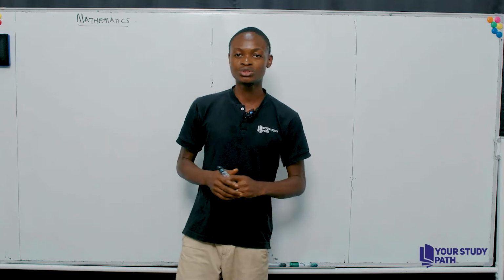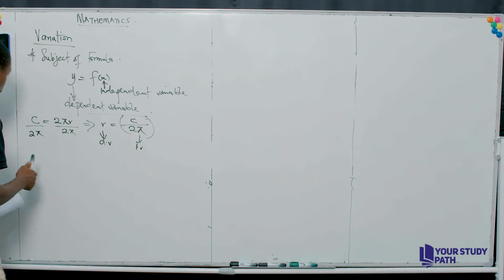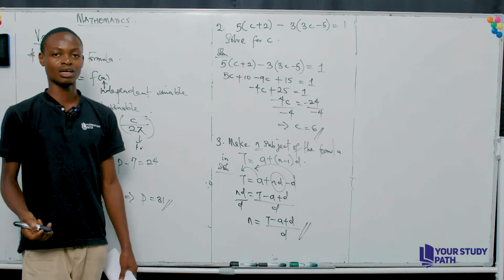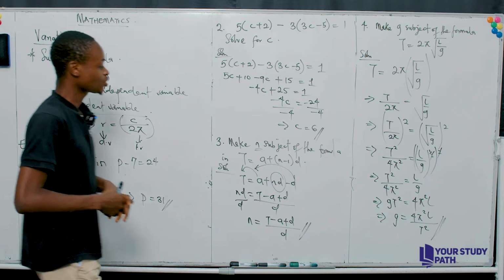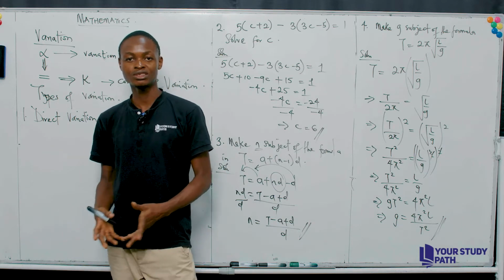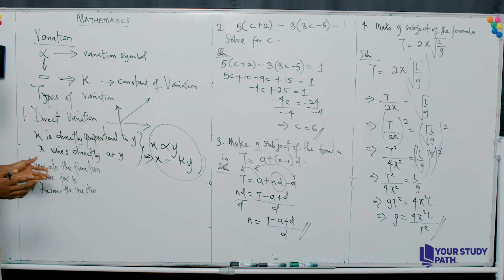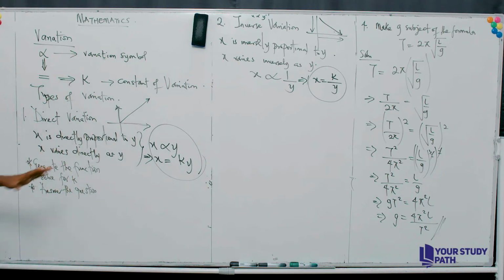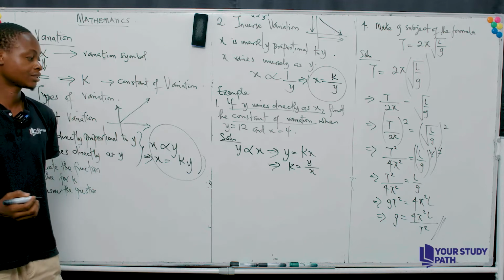VARIATION MATHEMATICS 2026 JAMB CLASS TUTORIAL YOUR STUDY PATH